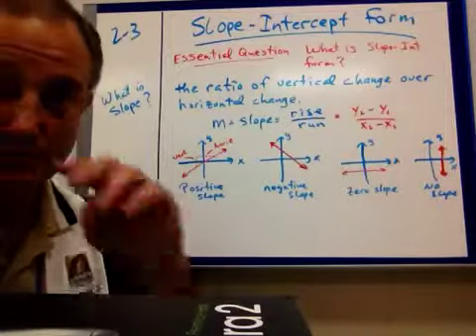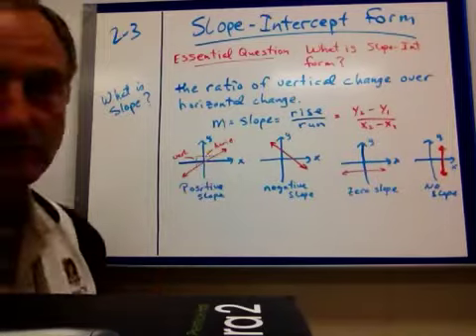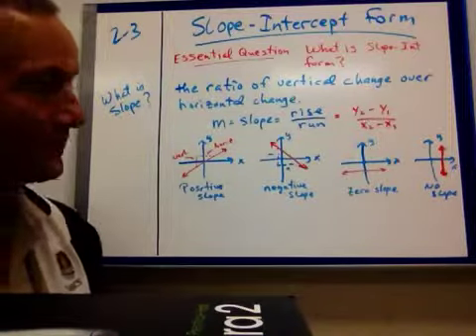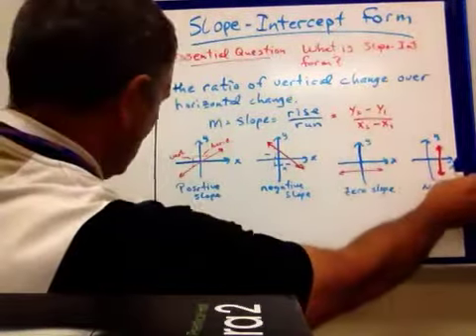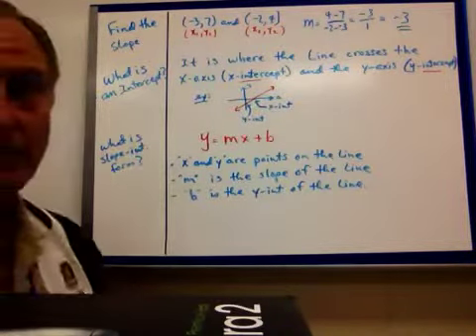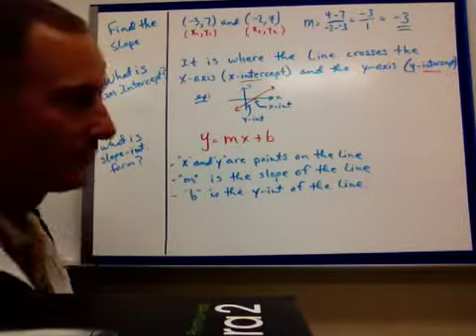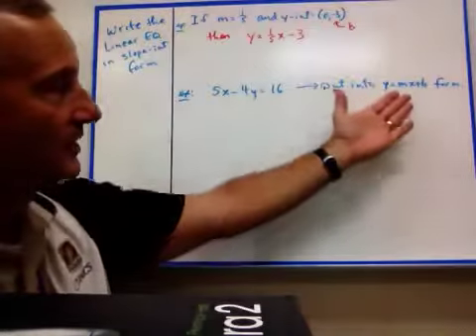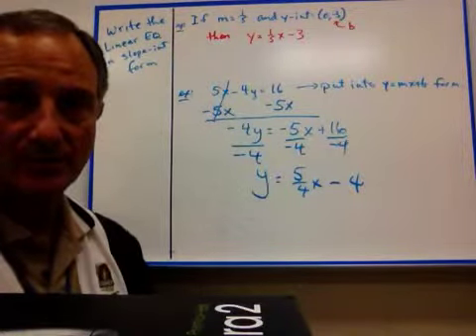Slope - Intercept Form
Write equation into slope - intercept form